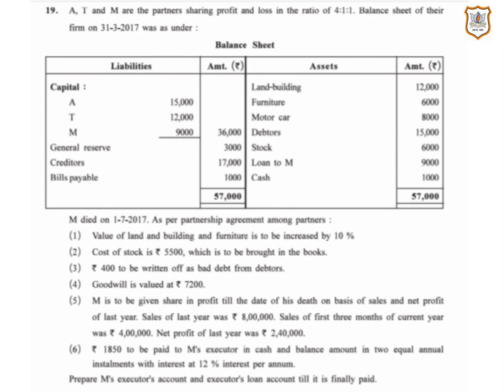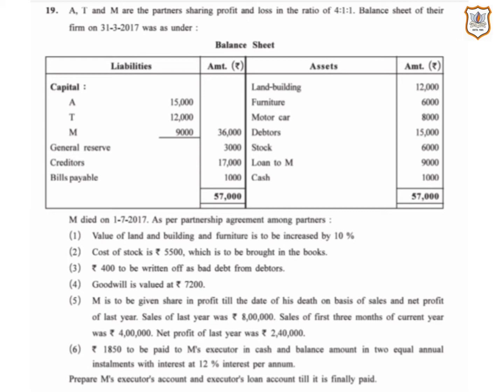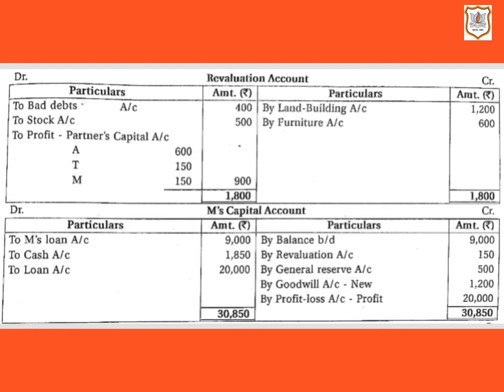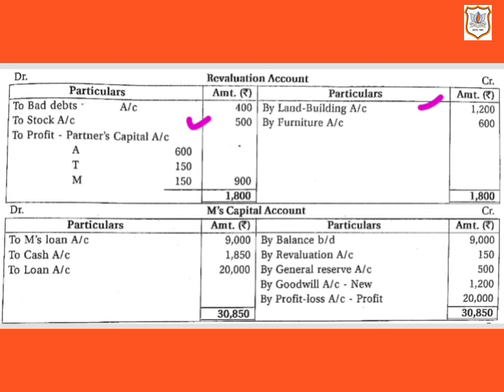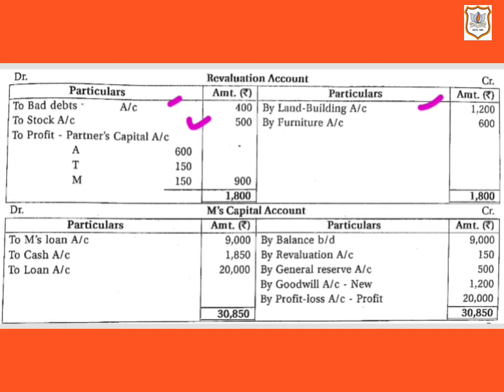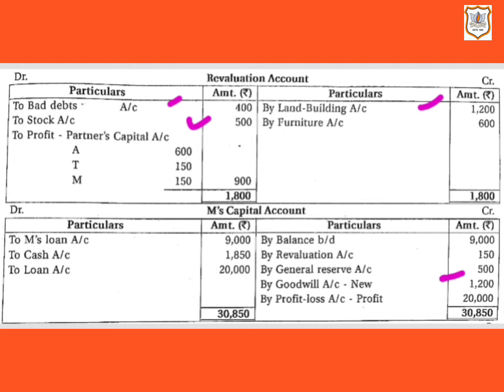Std Xll Com Accounts Ch-6 ( Continued )